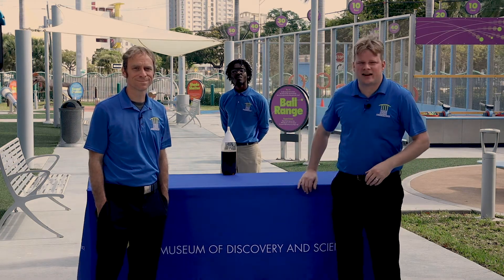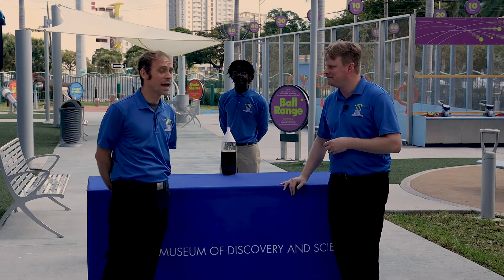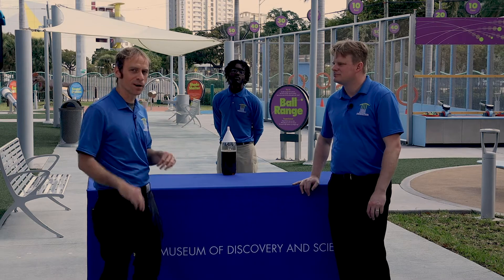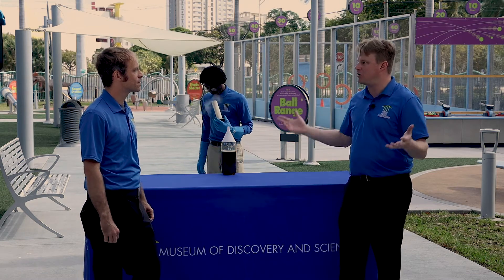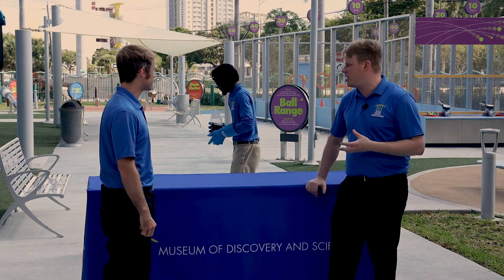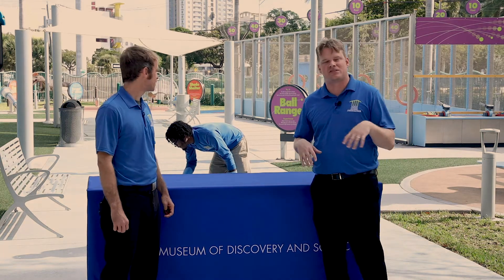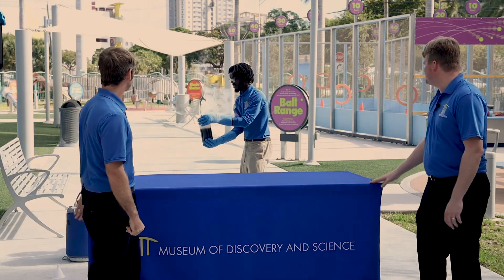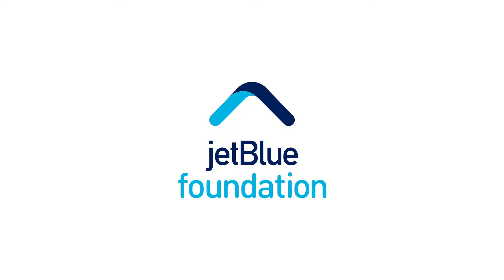3...2...1...0...Blast Off!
Join us as we construct a water bottle rocket and successfully launch them using pressurized air and water.

Special thanks! This video was made possible by  R-Squared Charitable Fund at the Community Foundation of Broward.